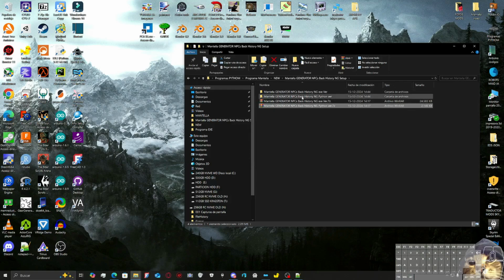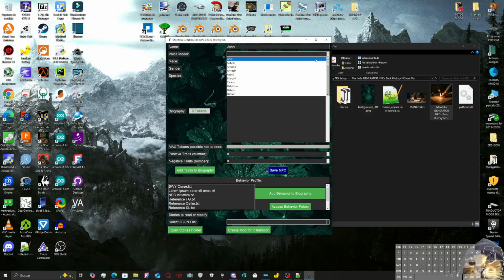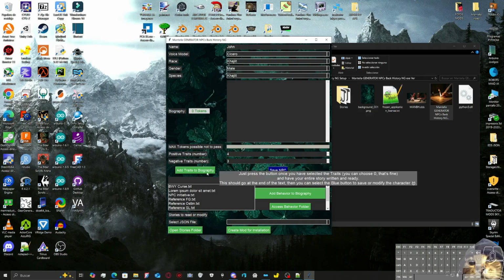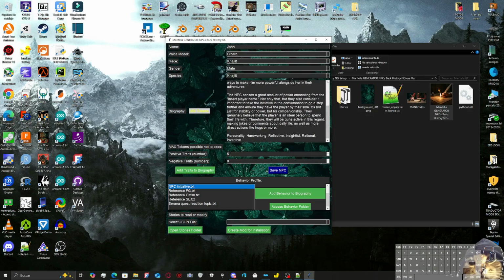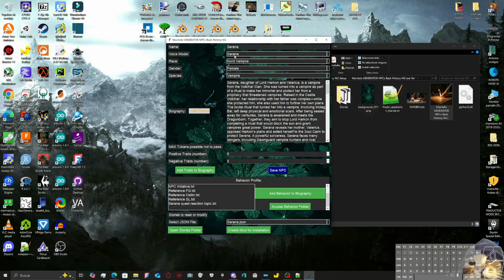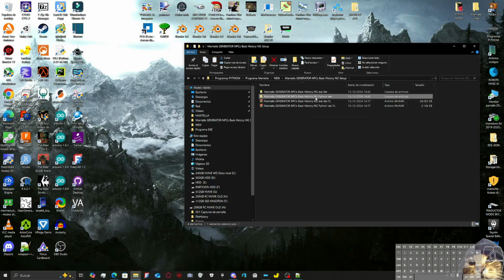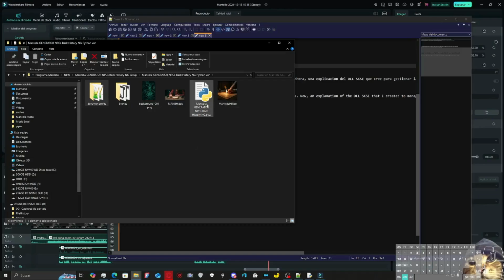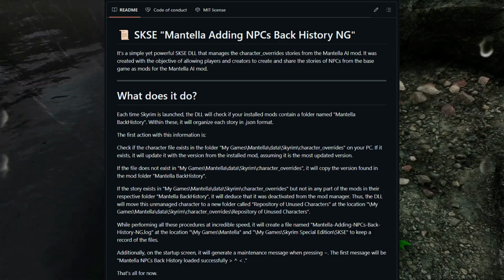Mantella Back History NPC generator and mod organizer, explanation English.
In this tutorial, the use of the story generator program for NPCs in Mantella that I made to make it faster is covered. In addition to that, it also explains how to use the SKSE DLL mod that has the function of organizing the stories as if they were mods, and also some clarifications of my mods and how things are going. The next video will be an explanation of how to install Mantella for free and not have restrictions on the dialogue models.